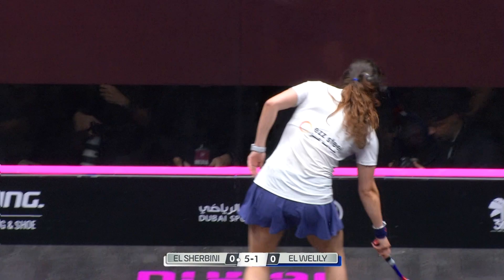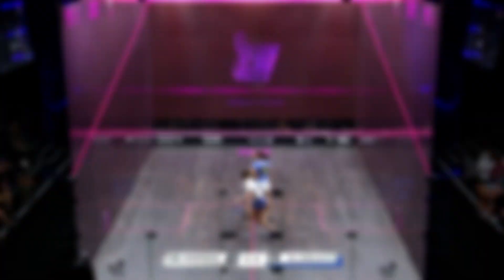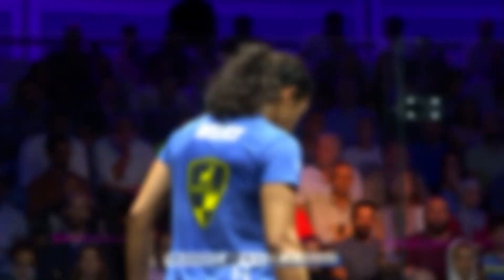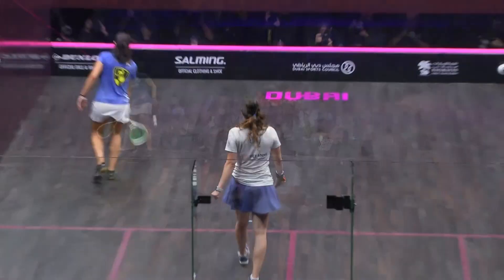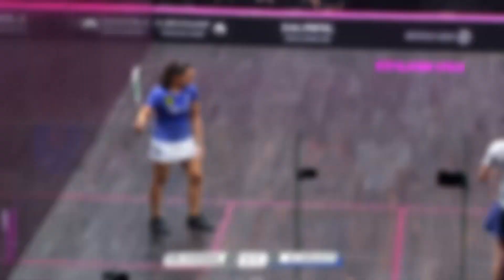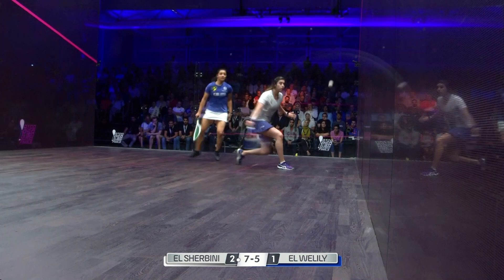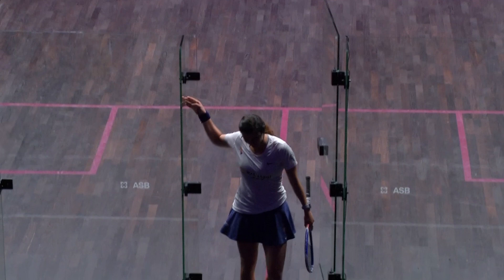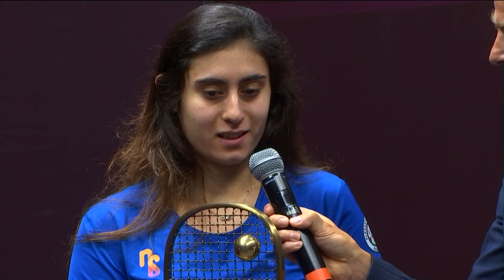Squash: El Sherbini v El Welily - World Series Finals - Final Highlights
Highlights of the Women's Final of the ATCO PSA Dubai World Series Finals
[1] Nour El Sherbini (EGY) v [2] Raneem El Welily (EGY)